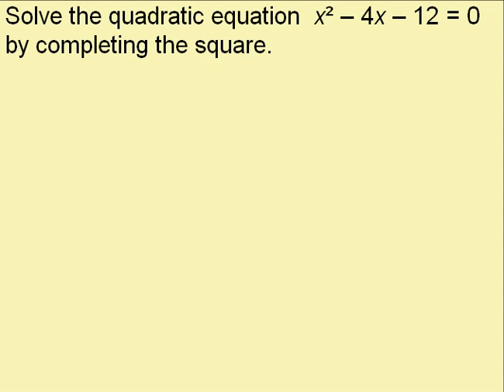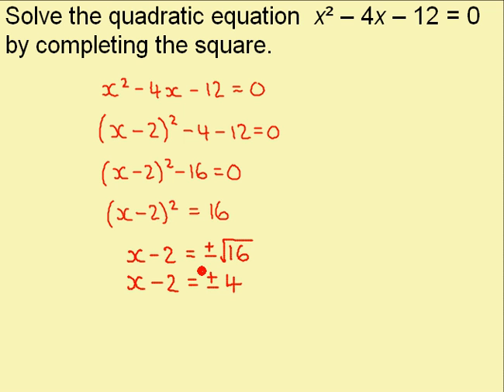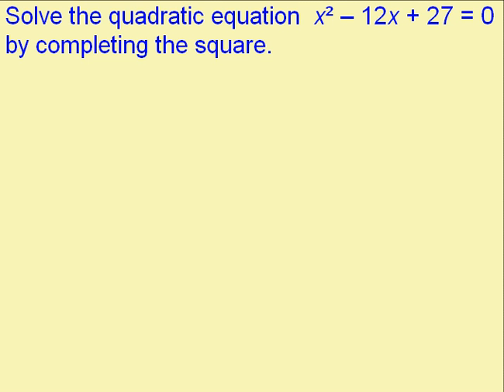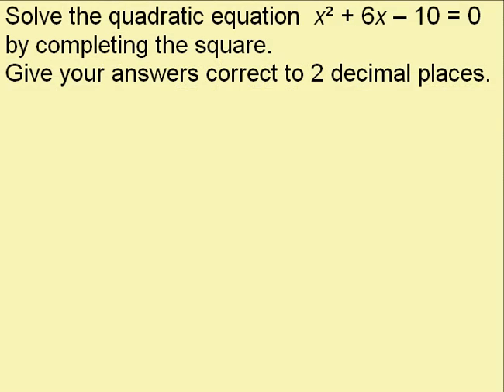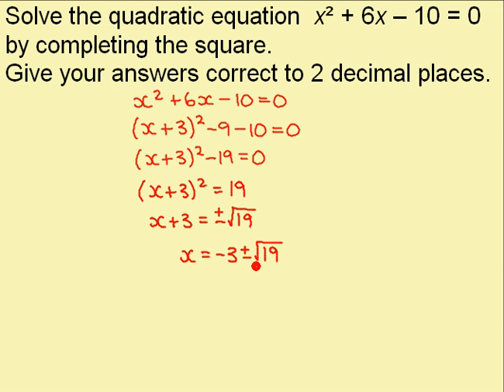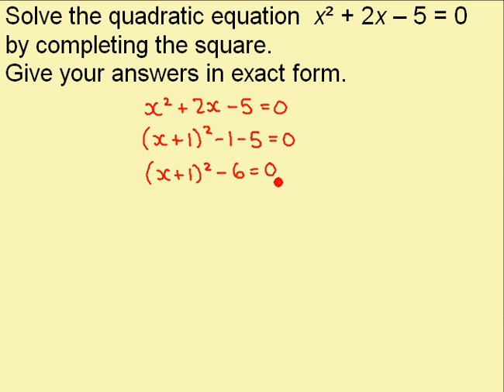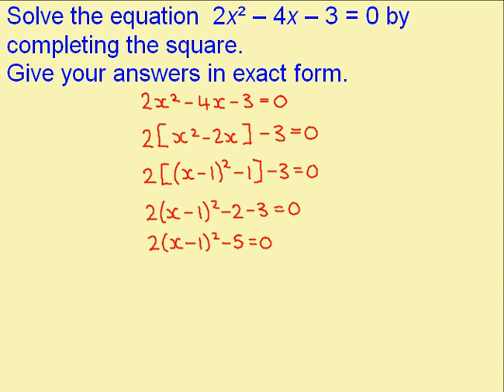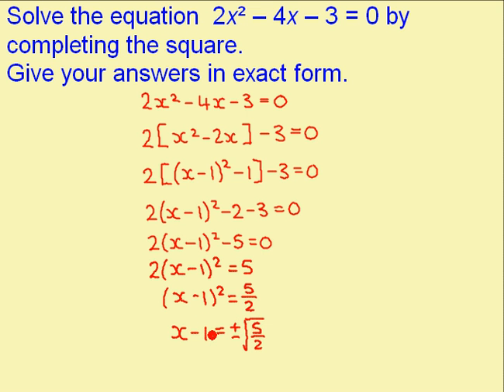Clip 209b Completing the Square Solving